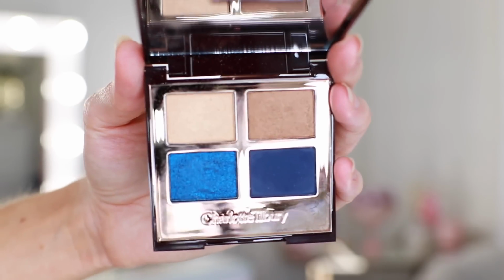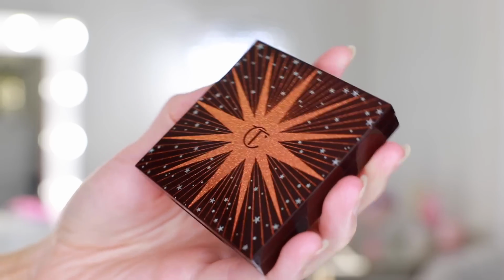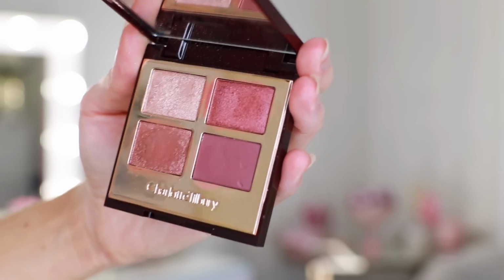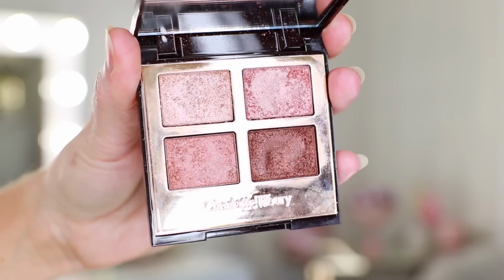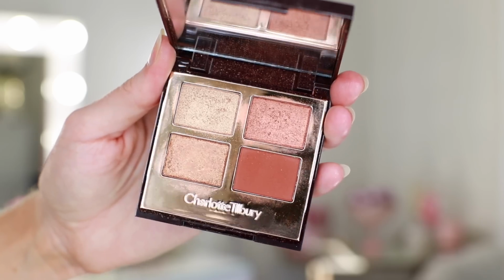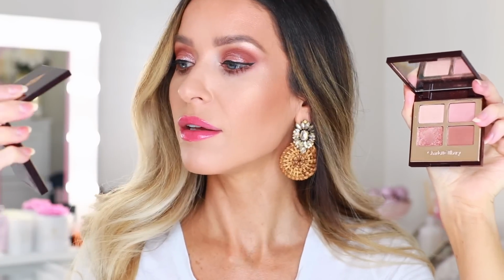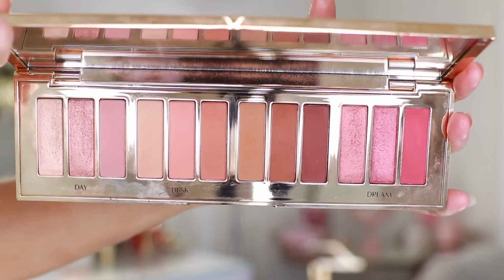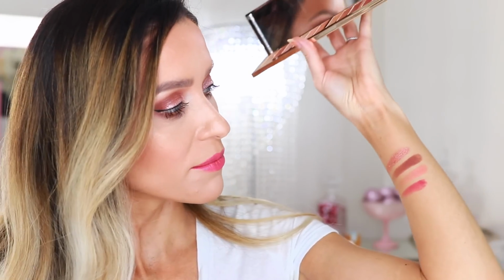RANKING MY ENTIRE CHARLOTTE TILBURY EYESHADOW PALETTE COLLECTION!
Good Morning! Today I'm ranking all of my Charlotte Tilbury eyeshadow palettes from worst to best! The video I had planned for yesterday didn't turn out great when I went to edit so I skipped that video to start fresh this week. I owe you guys two extra videos for EverydayMay and I promise to make up for it! Also, don't mind my neck and chest I'm wearing sunless tanner and need to wash it off :) xx

MY CHARLOTTE TILBURY PALETTES
$53 Sper Blue
$53 Celestial palette of pops
$53 Mesmerizing maroon
$53 Pillow Talk palette of pops
$53 Copper Charge
$53 Pillow Talk luxury palette
$75 Instant eye palette

$75 Pillow talk palette
$30 Dior copper sparks
$32 PML concealer
$44 CT Airbrush Flawless foundation
$29 BareMinerals bronzer
$54 Guerlain bronzer
$26 Illamasqua gel blusher
$55 Tom For lipstick 08
$22 Ibiza Nights gloss

MY SKIN TYPE & FOUNDATION SHADES:
Chanel: 30 beige foundation, 10 concealer
Dior: 300 or 311
CT: 6N in airbrush flawless, 3 flawless filter